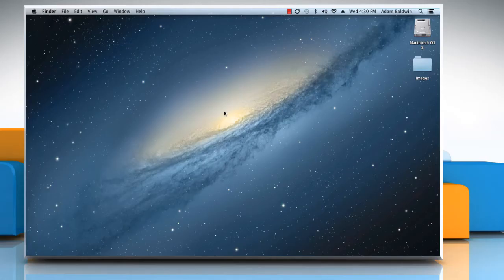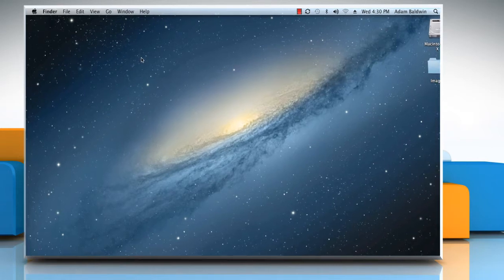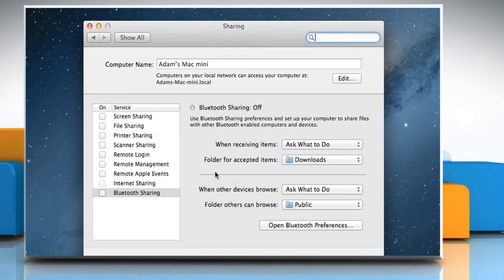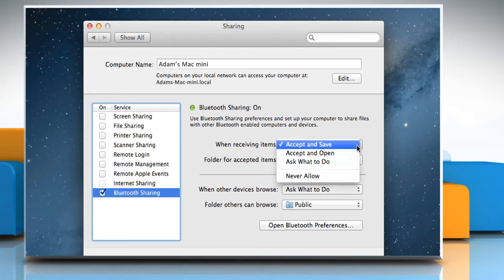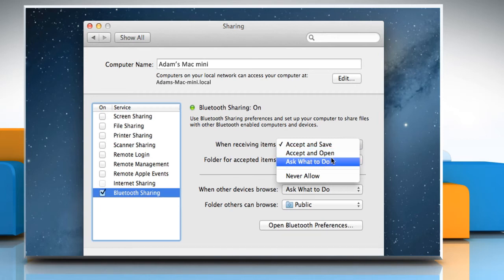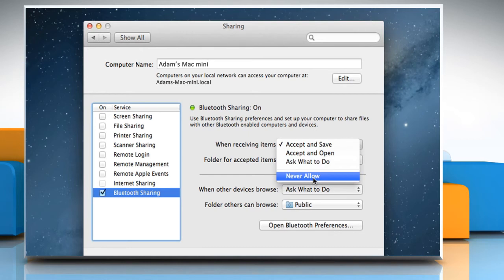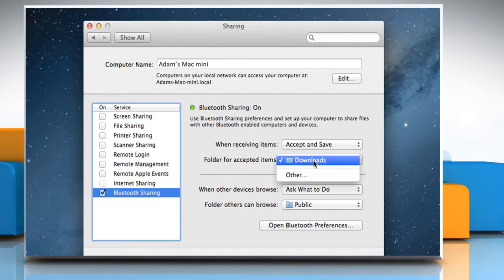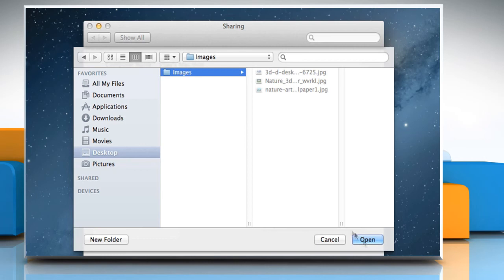How to Share Files using Bluetooth in Mac® OS X™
Bluetooth Sharing Settings on Mac OS X: Do you want to share files stored in your Mac® PC with your friends or family? Follow the steps shown in this video to do so.